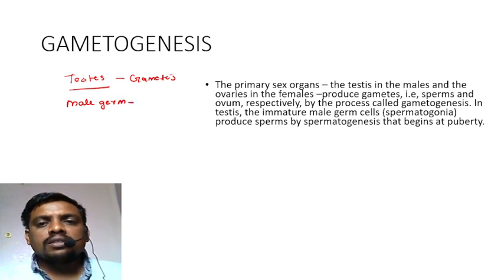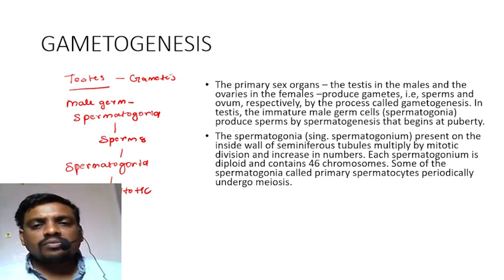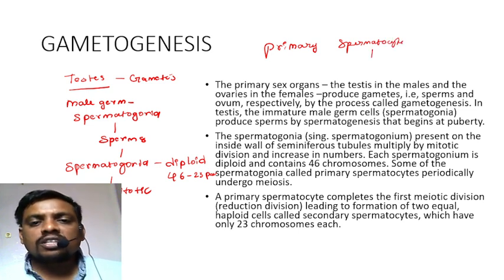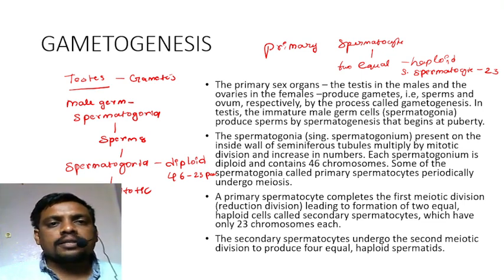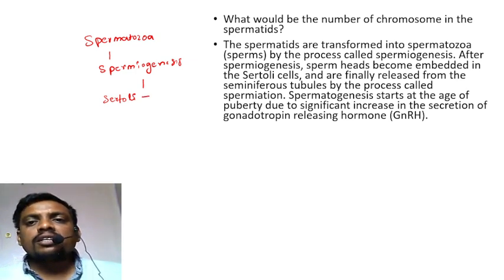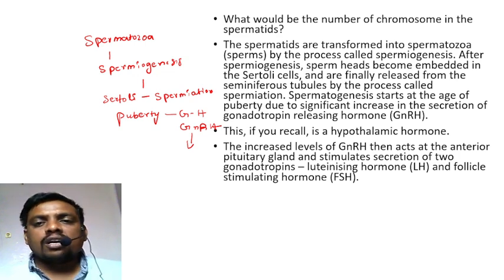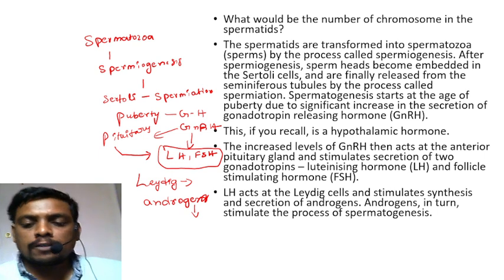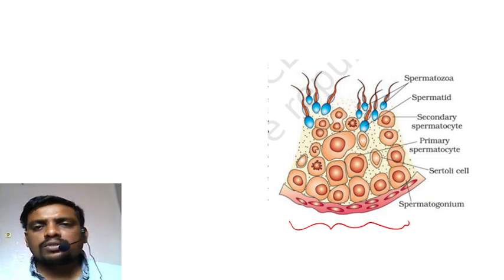Part-3-Gametogenesis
Formation of sperm cells from spermatogonia.